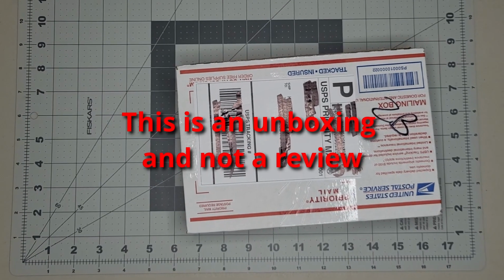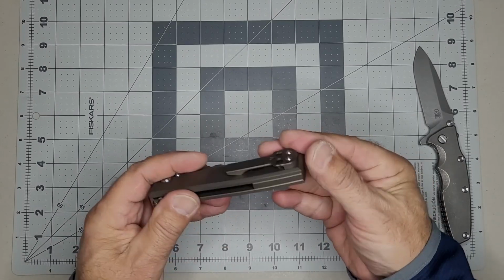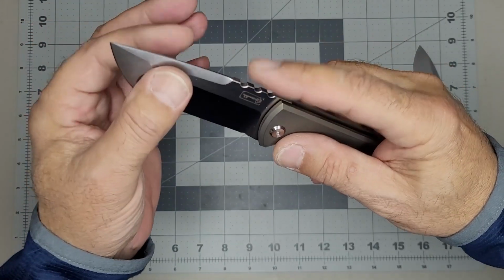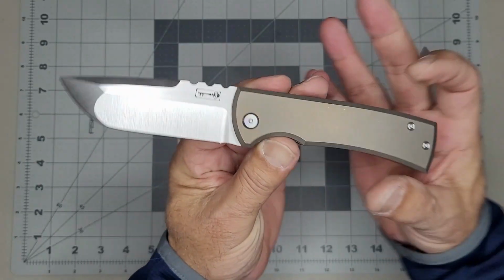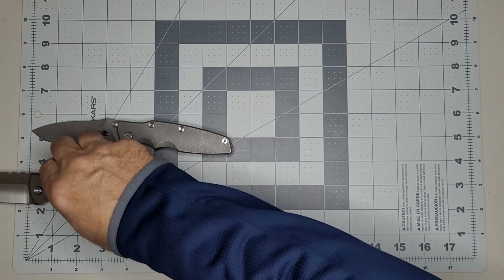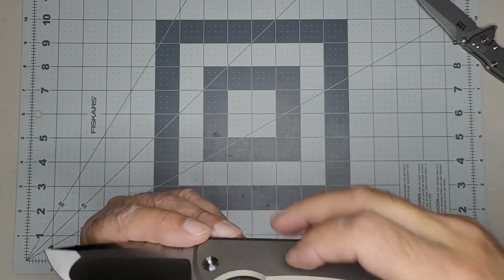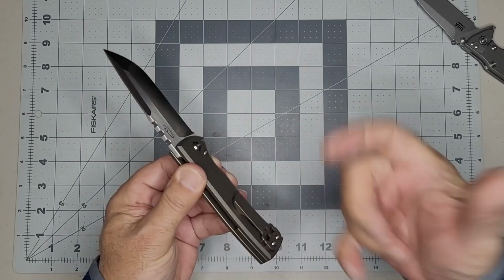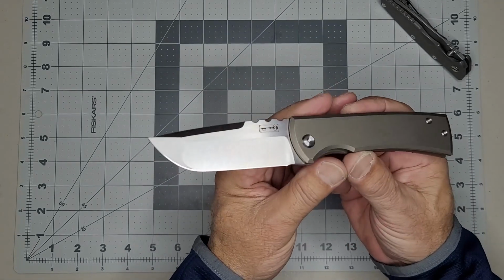Chaves Redencion 229 with a Kick Stop Unboxing and first impressions of this amazing EDC knife.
This is a heavy beefy knife with a beautiful compound grind (with a hollow grind in the belly and a flat grind in the tip.